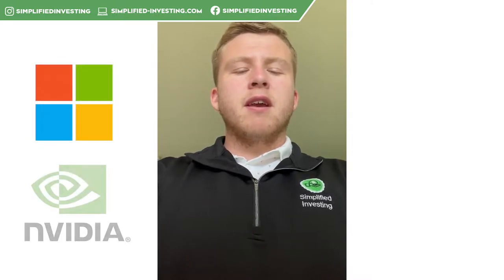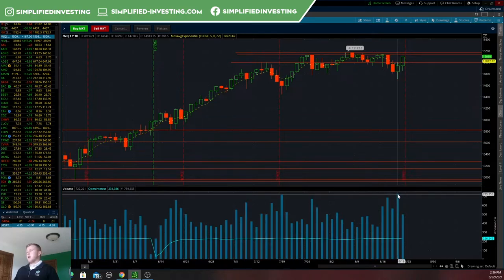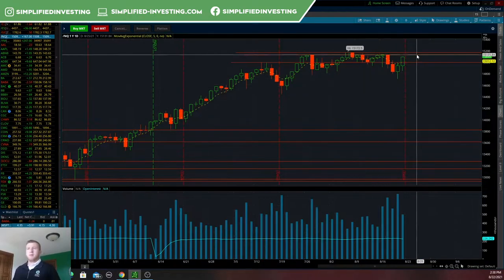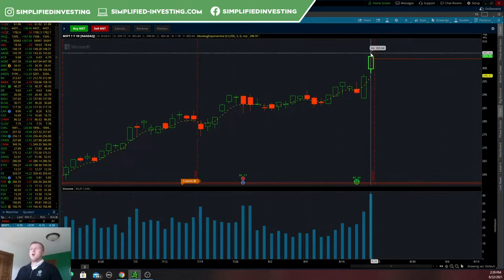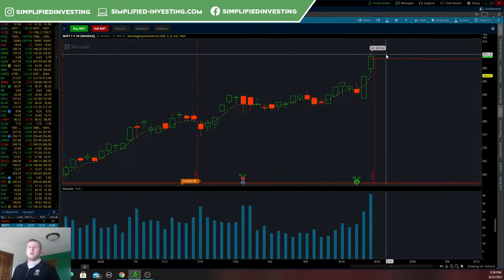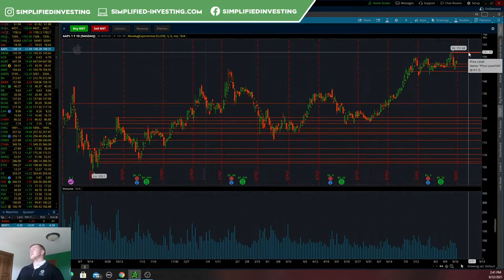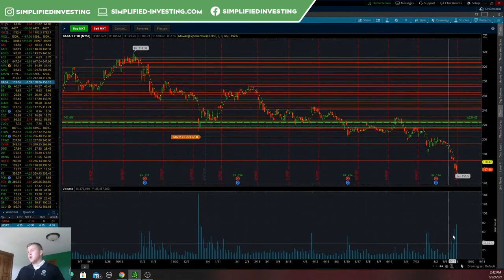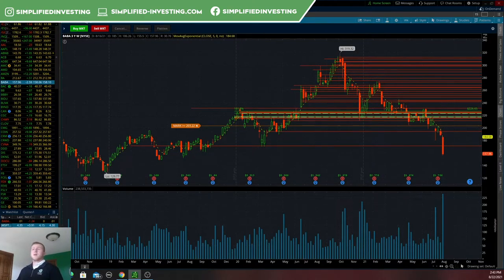Watch these 5 stocks this week!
Tune in and see why we're watching these 5 stocks for the coming week. $MSFT coming off a very strong day here and Friday and will be the one to watch come Monday. Want to take your trading to the next level? Checkout simplified-investing.com today!

Welcome to SimplifiedInvesting! Justin here, we are all about teaching you the ins and outs trading and how to become profitable in the market!

We are not just about teaching about options trading, but we also have a course where we send out daily buy/sell alerts, 8 hours of video learning content and an amazing community of 1,600 people and growing.

-Head to simplified-investing.com to learn more about our team!

-ABOUT US-

Justin is the founder and trader on the Simplifiedinvesting team, he has been profitable in the stock market for 6 years and counting, as well as a Finance Major at UWEC.